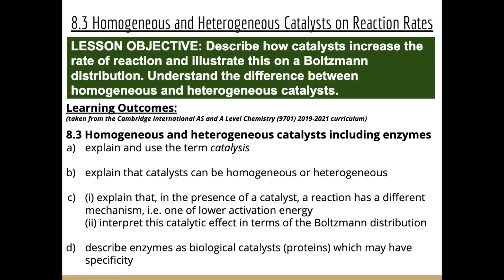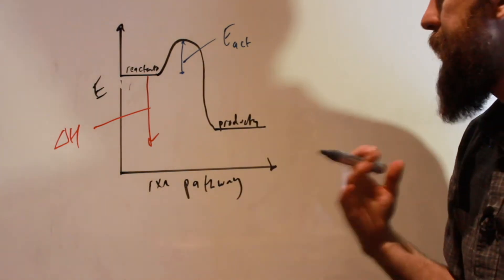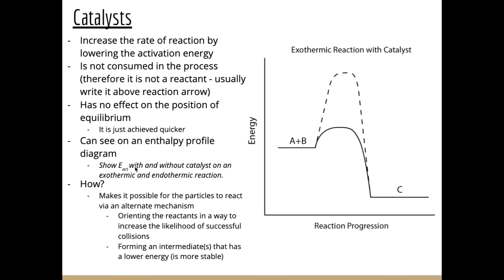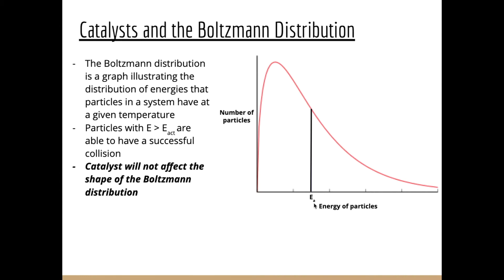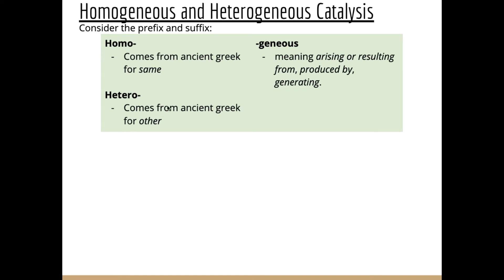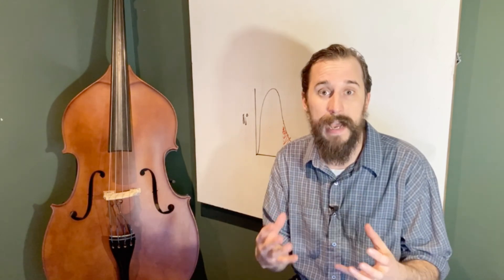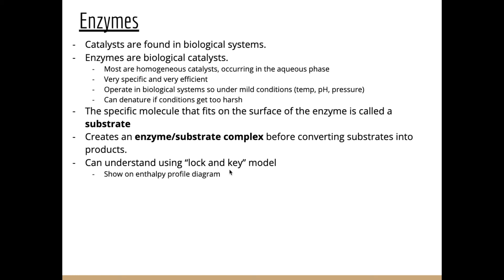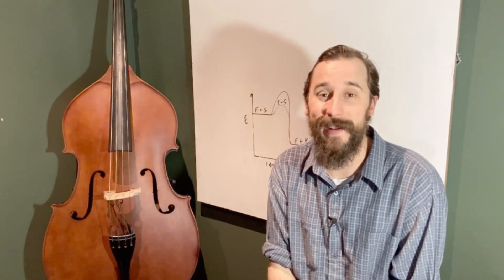Homogeneous and heterogeneous catalysts on reaction rates (Reaction Kinetics #3)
Found the lesson useful and would like to help out?

LESSON OBJECTIVE: Describe how catalysts increase the rate of reaction and illustrate this on a Boltzmann distribution. Understand the difference between homogeneous and heterogeneous catalysts.

In this lesson we discuss how catalysts can increase the rate of reaction, how to represent this on enthalpy profile diagrams and Boltzmann distributions, how to define heterogeneous and homogeneous catalysts and how enzymes catalyse biochemical reactions. This is lesson twenty six in our physical chemistry series for Unit 8: Reaction kinetics (from the Cambridge International AS Chemistry Curriculum curriculum).

8.3 Homogeneous and heterogeneous catalysts including enzymes
a) explain and use the term catalysis

b) explain that catalysts can be homogeneous or heterogeneous

c) (i) explain that, in the presence of a catalyst, a reaction has a different mechanism, i.e. one of lower activation energy
    (ii) interpret this catalytic effect in terms of the Boltzmann distribution

d) describe enzymes as biological catalysts (proteins) which may have specificity